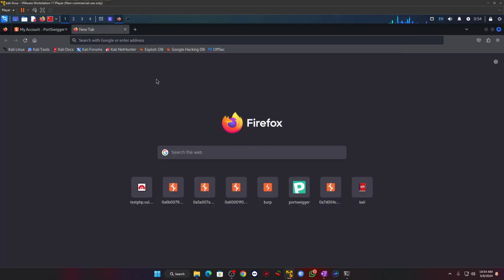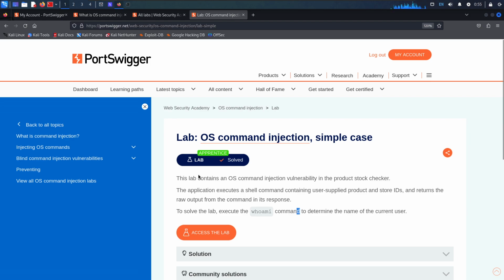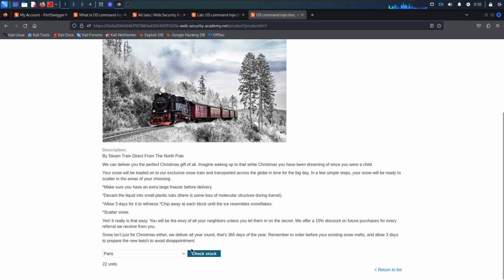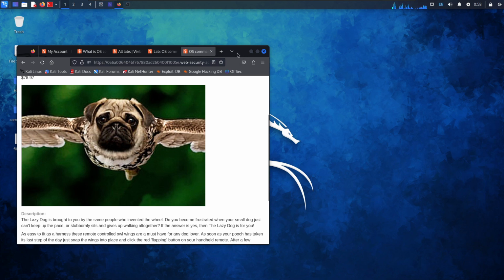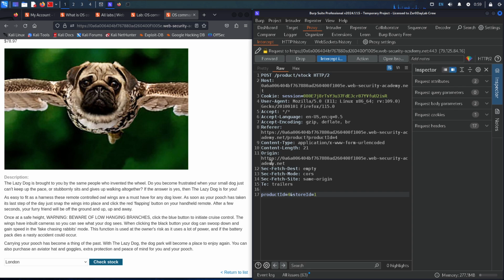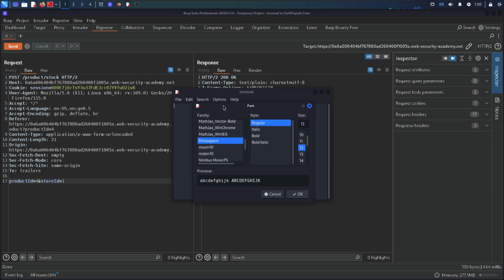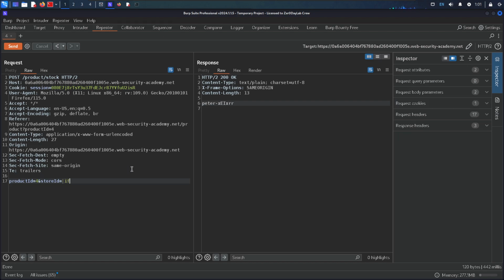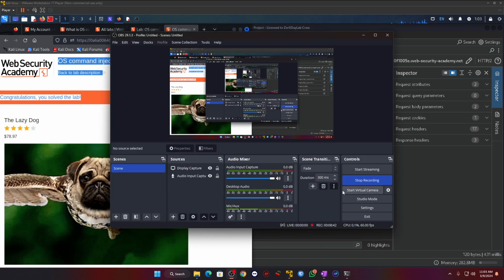Os Command Injection | Web Appliction Penetration testin with Masaud Ahmad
Description of OS Command Injection:

OS Command Injection is a type of security vulnerability that occurs when an attacker can execute arbitrary system commands on a vulnerable server or application. Typically, this vulnerability arises from insufficient input validation, allowing attackers to inject malicious commands into the input fields of a web application or other software that interacts with the operating system.

Attackers exploit OS Command Injection vulnerabilities by inserting specially crafted commands into input fields that are passed to the operating system for execution. These commands can include system commands such as shell commands, scripts, or other executable files. Once executed, these commands can lead to unauthorized access, data leakage, system compromise, or even complete control of the affected system.

To mitigate OS Command Injection vulnerabilities, developers should implement strict input validation and proper sanitization techniques to ensure that user-supplied data cannot be interpreted as executable commands by the underlying operating system. Additionally, using secure coding practices, such as parameterized queries and avoiding the use of system commands for user input processing, can help prevent these types of attacks.